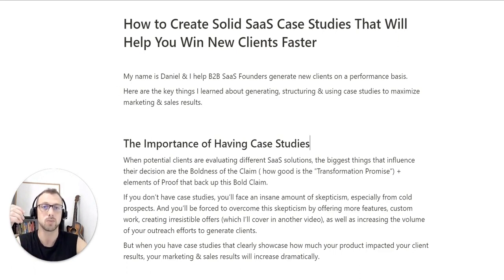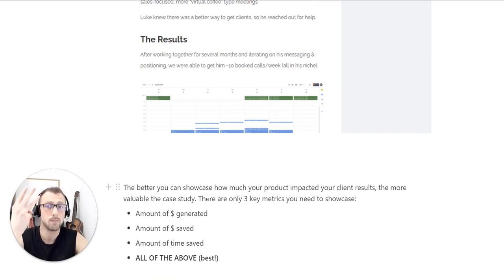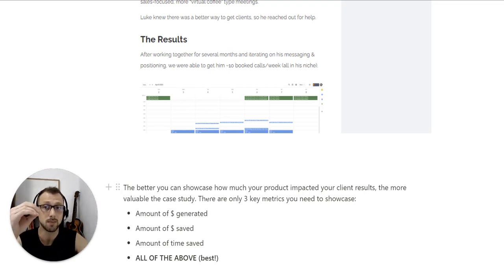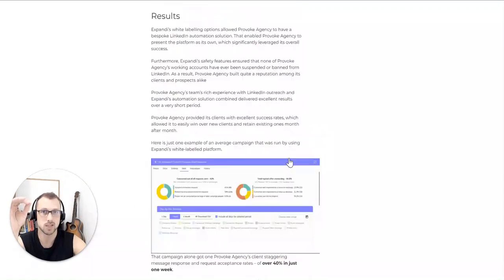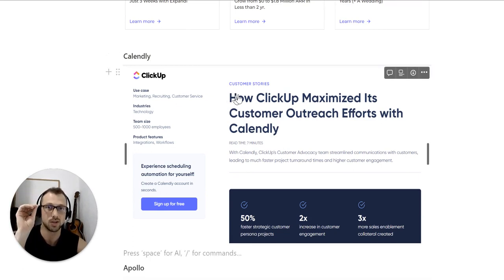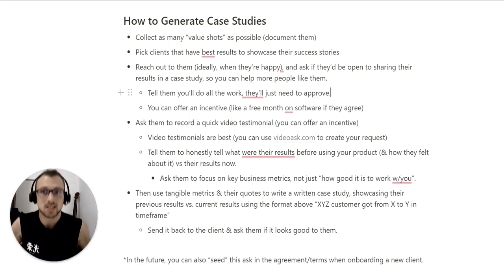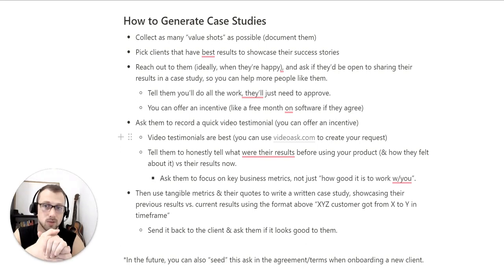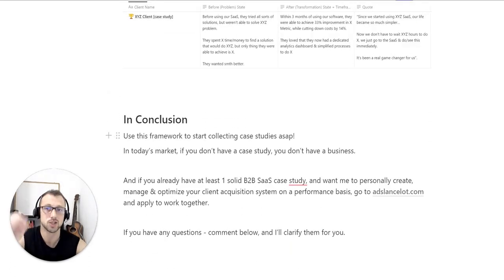How to Create Solid SaaS Case Studies to Win New Clients Faster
In this video, I show you how to create solid B2B SaaS case studies & showcase your client success stories to help you win new clients faster & shorten your sales cycle.

Chapters:
0:28 - Importance Of Having Case Studies
3:25 - The Optimal Case Study Structure
7:00 - Solid SaaS Case Studies (Expandi, Calendly, Apollo)
13:00 - How To Generate Case Studies
20:55 - Conclusion

Want to work with me personally to get you B2B SaaS clients on a performance basis?